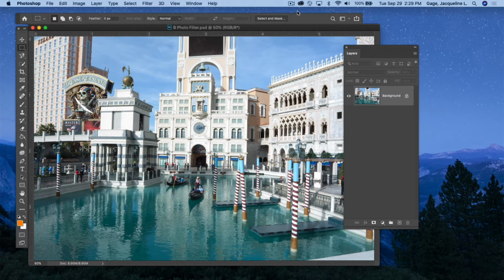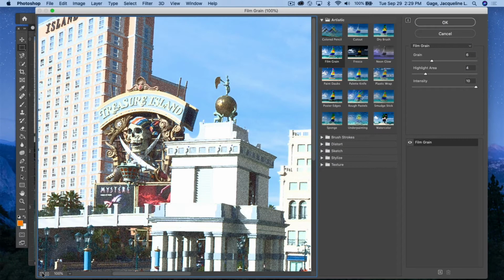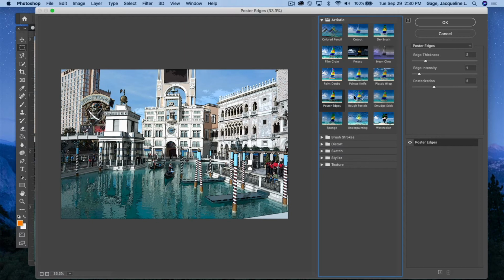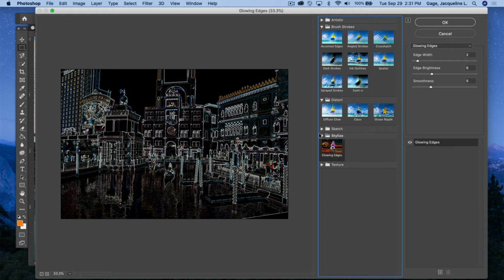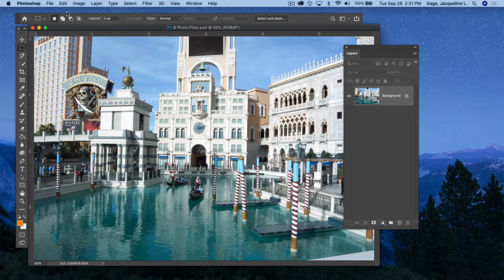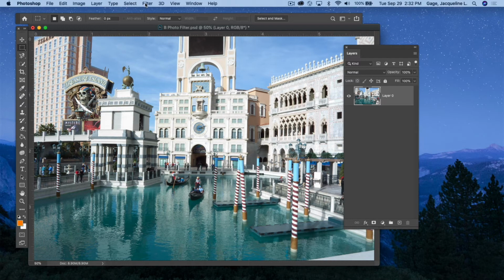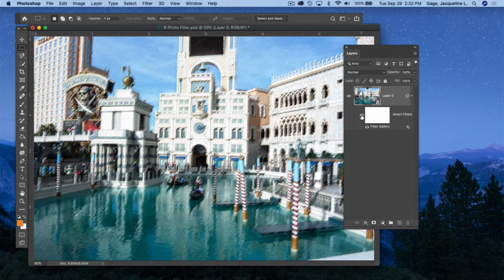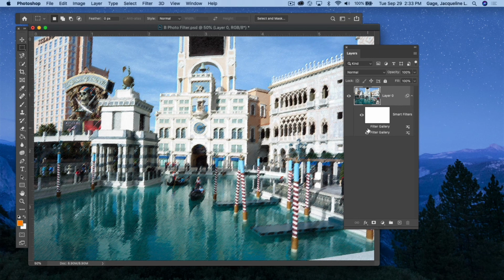Photoshop CC 2020 - Filter Gallery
How to use thePhotoshop CC filter gallery